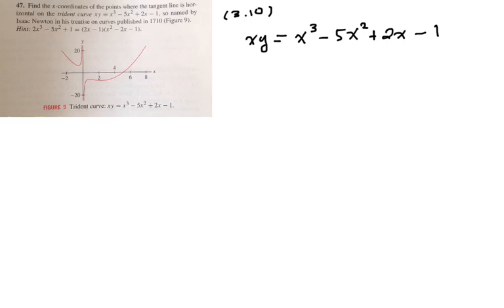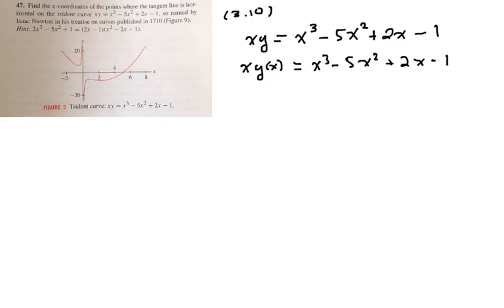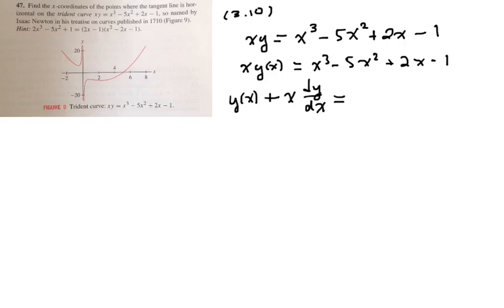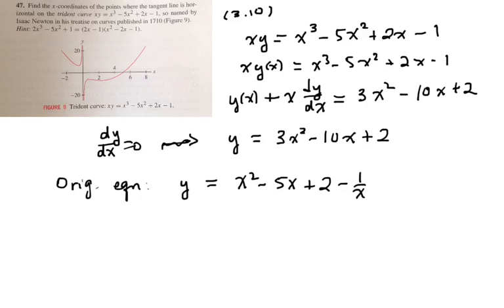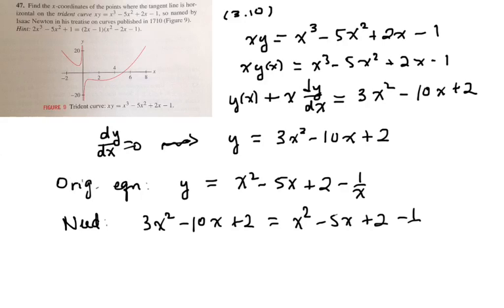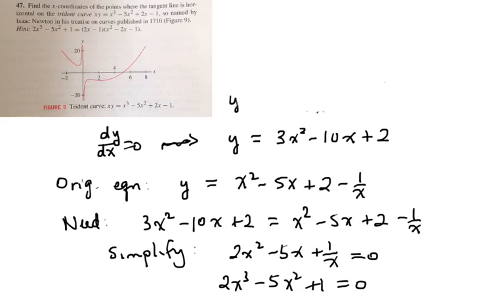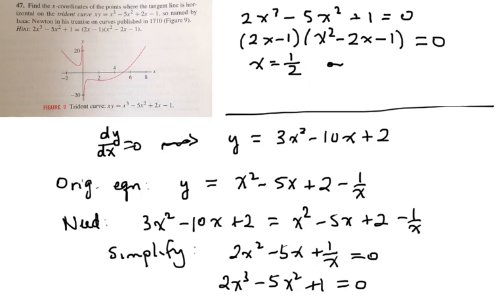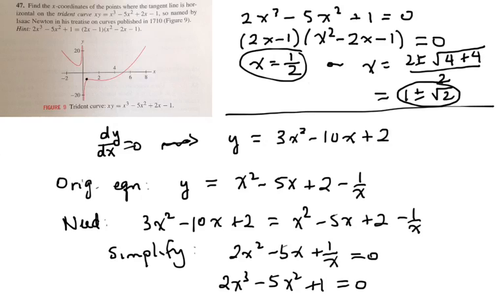Implicit Differentiation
This is an example exercise from the section of the book on implicit differentiation.